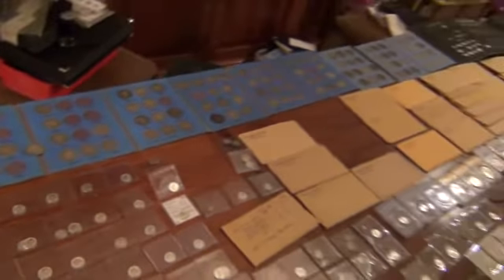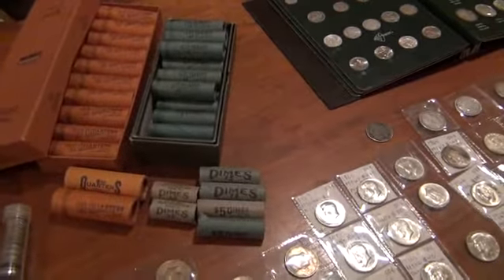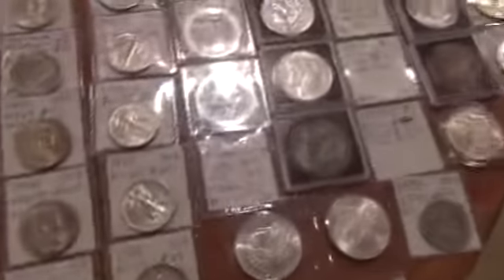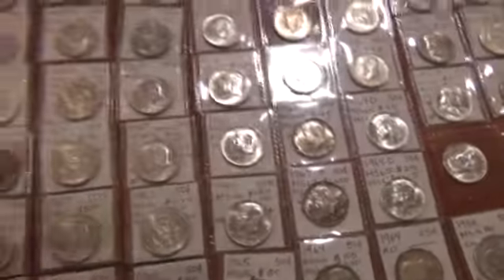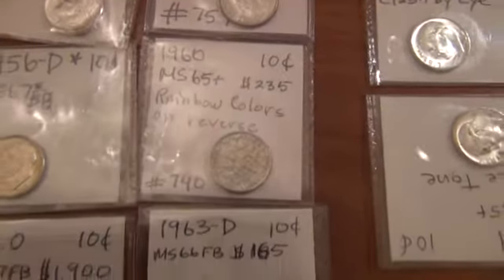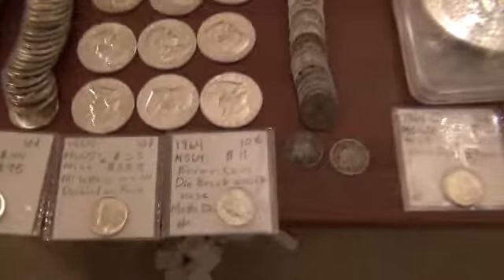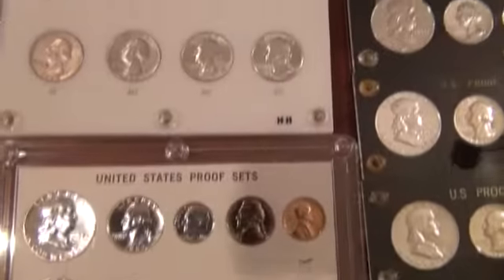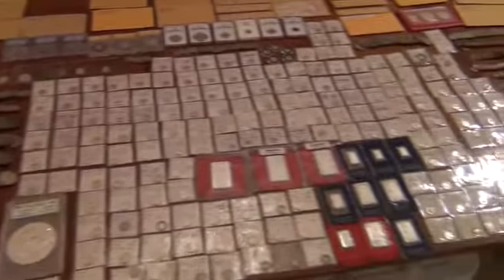My Huge Silver Coin Collection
Silver U.S. Coins with a few exceptions